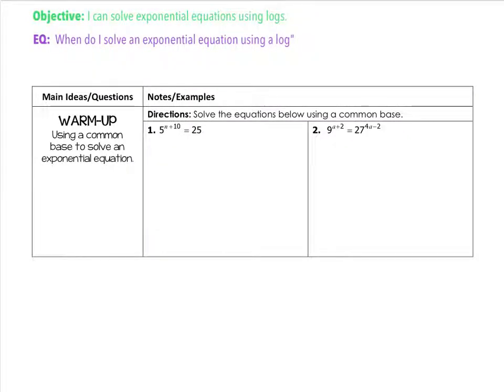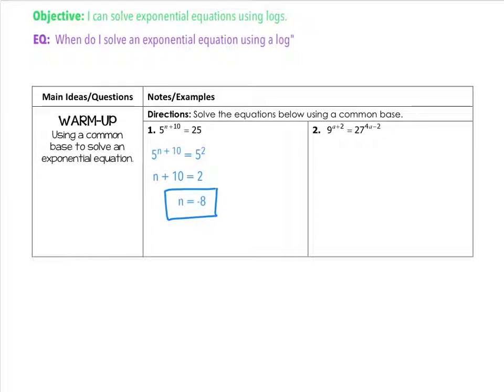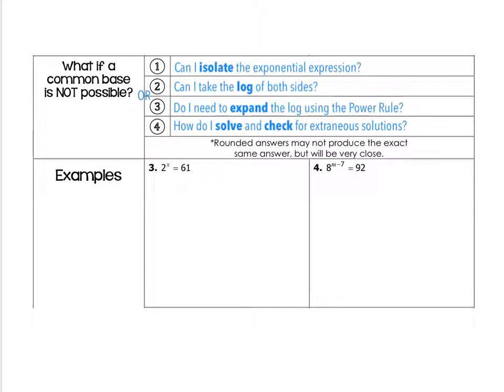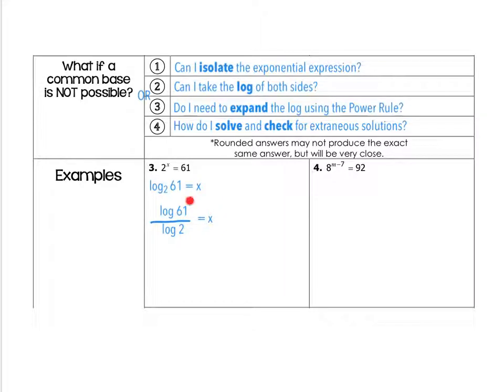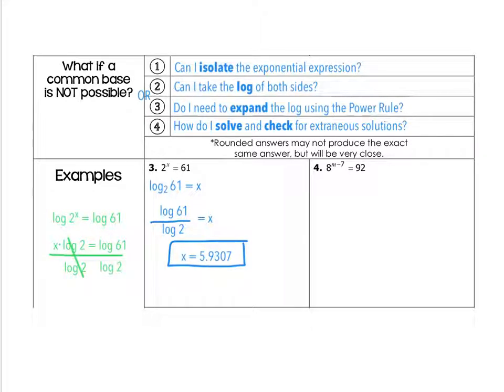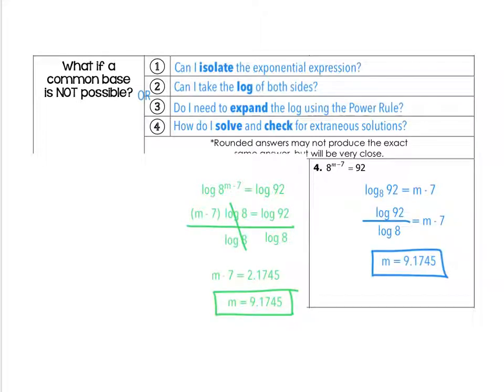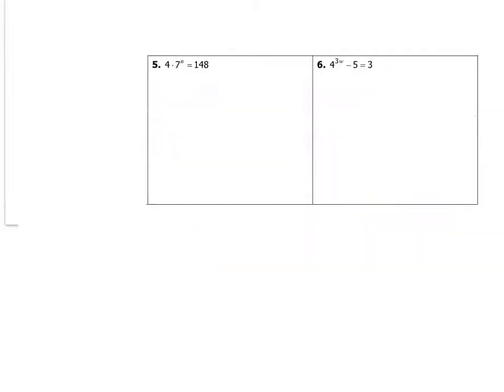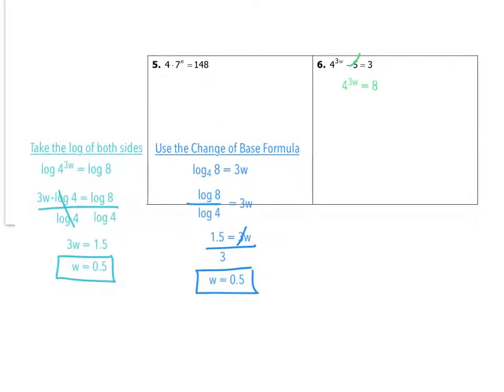Solving Expoenntial Equations using Logs